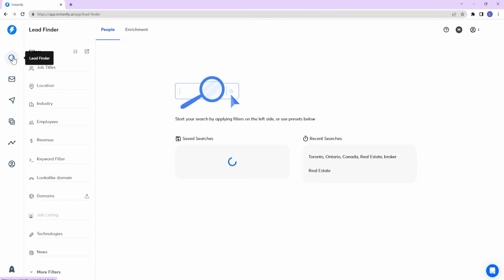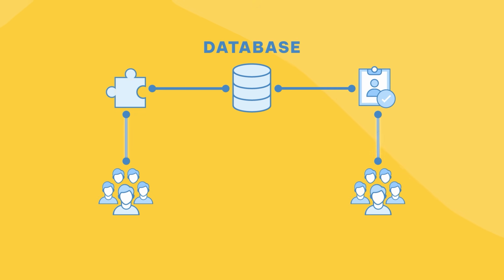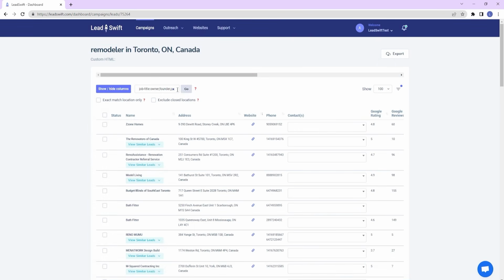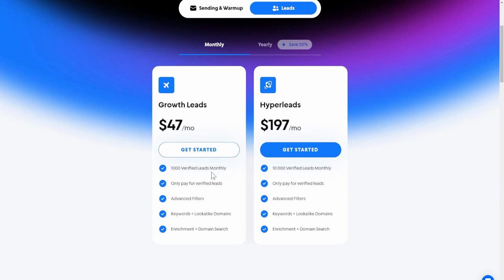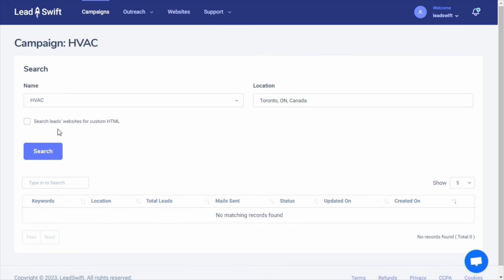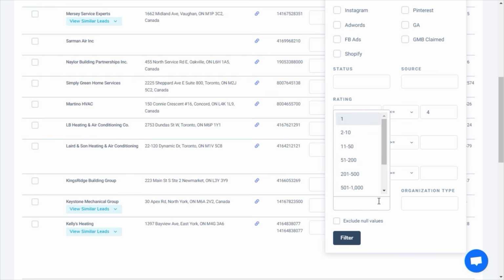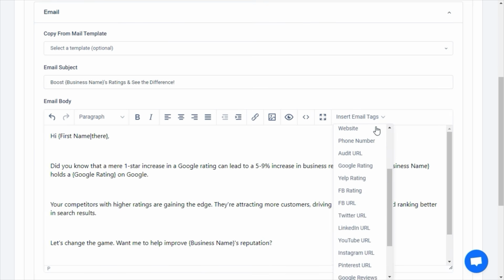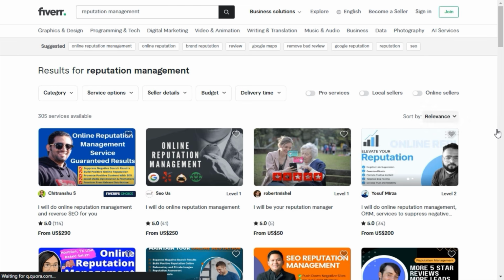Instantly.ai Full Tutorial & Review - Watch This Before You Buy!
Instantly is a popular cold email software, but is it the best? We start this video with an in-depth Instantly.ai demo and full tutorial, showing you the ins and outs of their cold outreach software. Then, we dive into our Instantly.ai review, comparing its lead generation capabilities against actual results on local business sources such as Google Maps. Was Instantly able to capture everything? Or did it miss any businesses that could have been potential sales? Stick around to find out! The results will surprise you. We conclude the video with a review of Instantly.ai's pricing and a potential alternative solution for your cold email campaigns.

0:00 - Instantly.ai Overview
0:58 - Instantly Lead Generation Demo
2:14 - How Lead Generation Databases Work
5:54 - Instantly.ai Email Warmup
6:29 - Instantly.ai Pricing
7:28 - Instnatly.ai Alternative